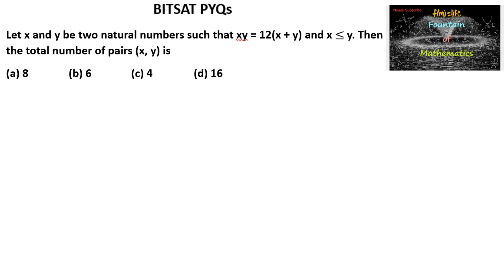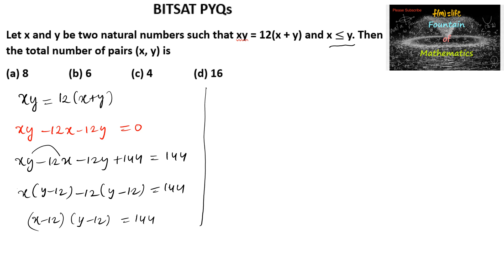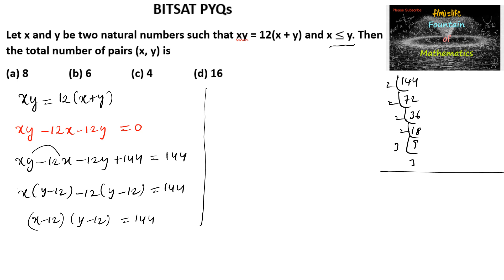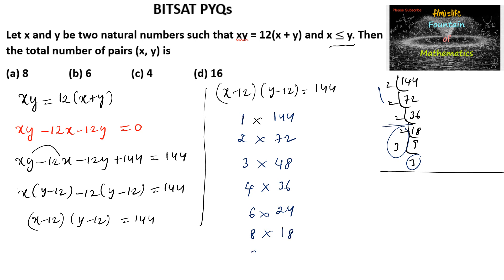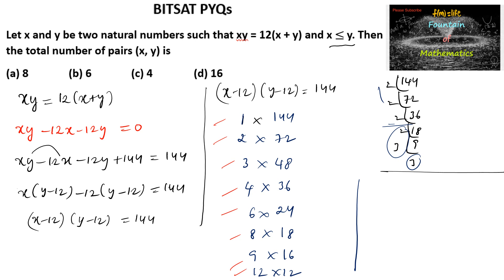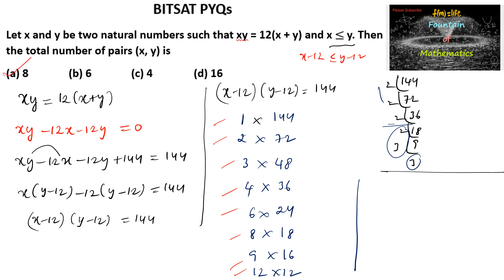Let x and y be two natural numbers such that xy=12|Relations Functions|PYQ|Domain|Range|VIT|CET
Relations and Functions@FountainofMathematics